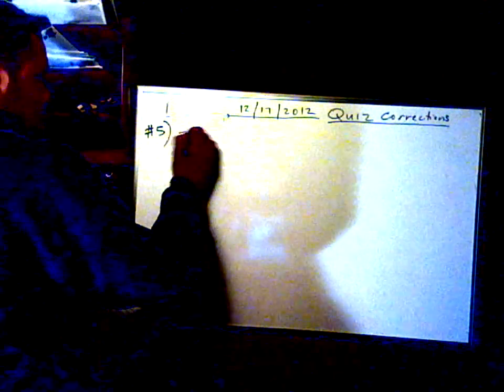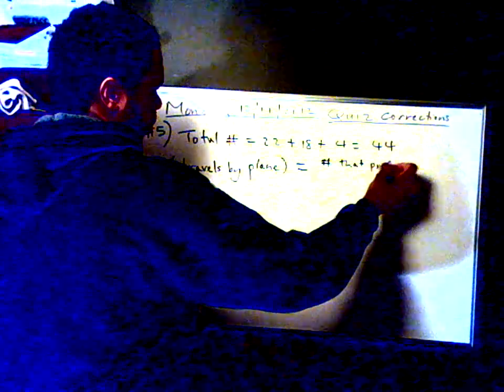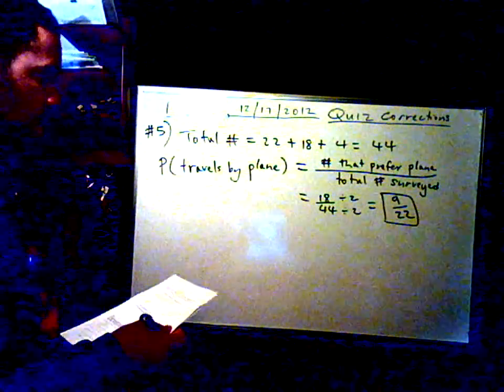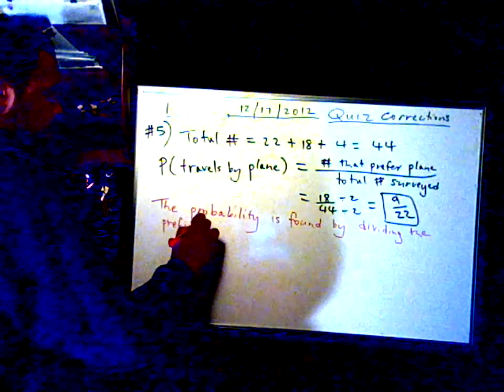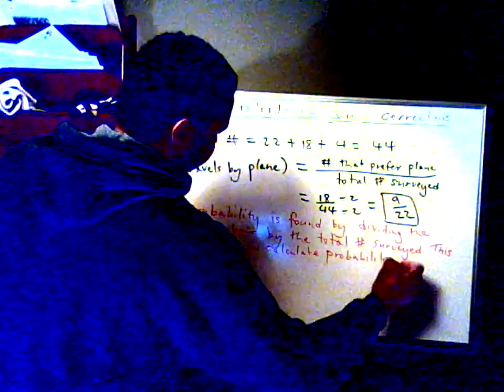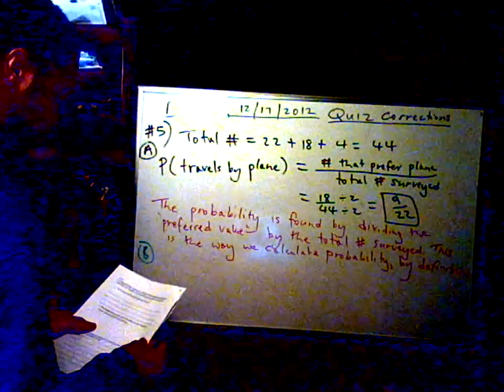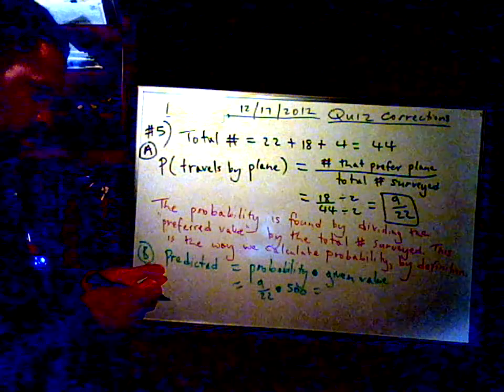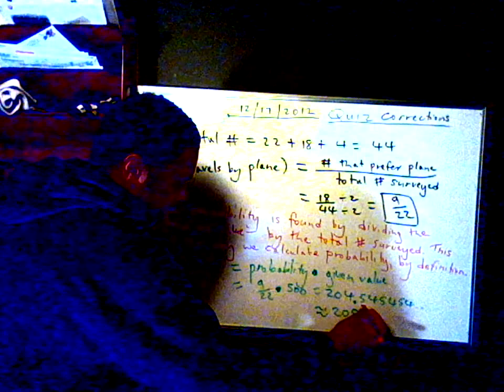Vid 5 Dec 14 Quiz Correction